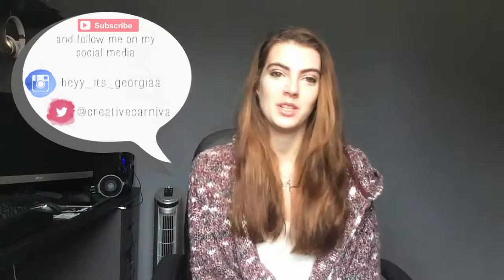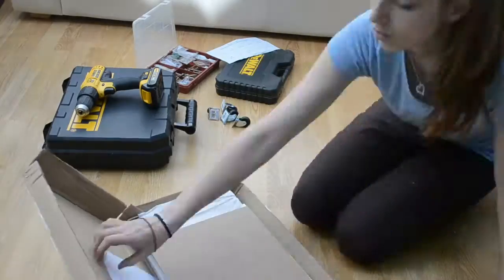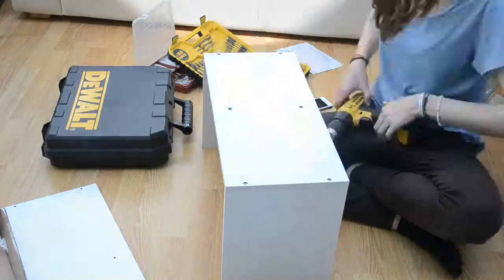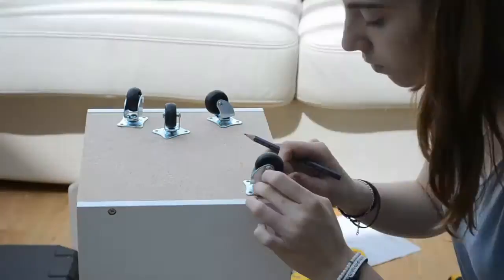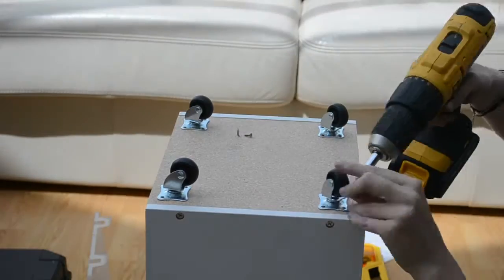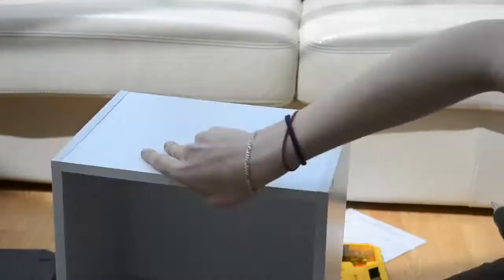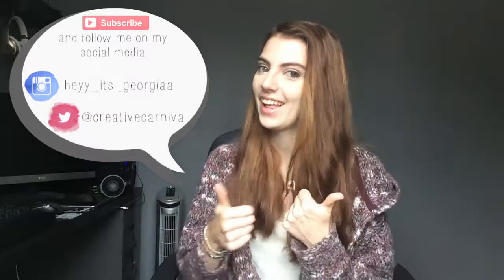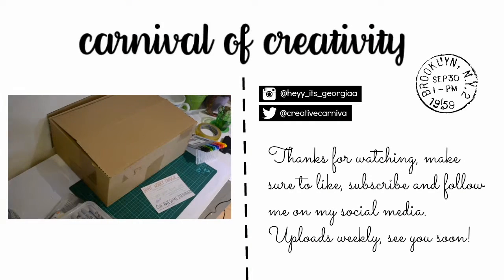DIY Rolling Castor Unit | Under Desk Storage Solution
Tech Specs:
Editing Software - Lightworks 12.6 (x64 bit)

Happy Creating